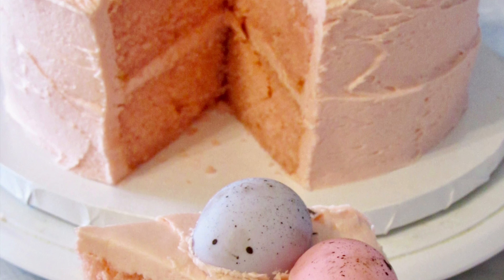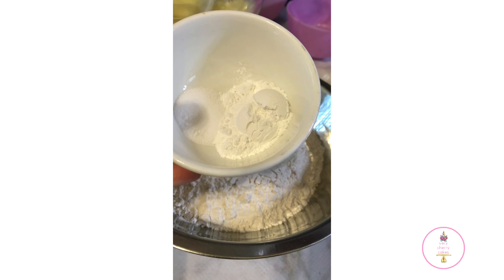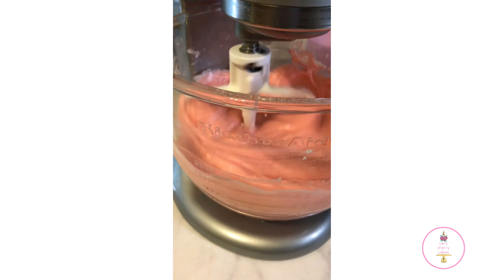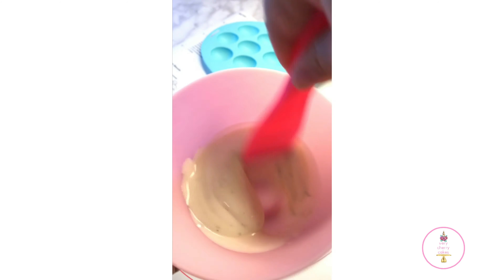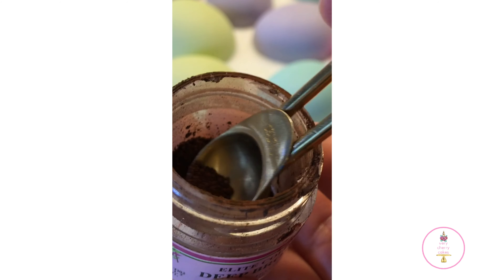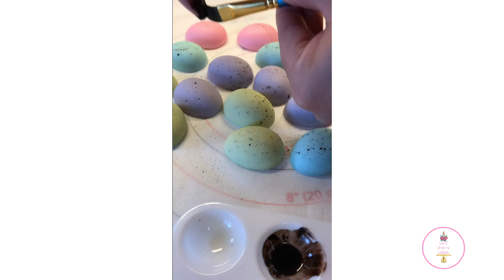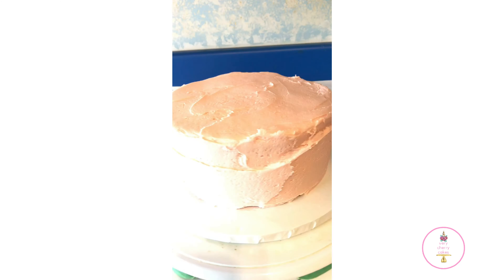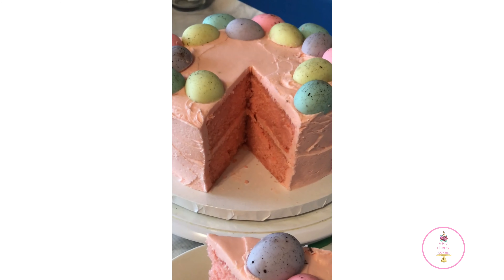PINK VELVET CAKE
Velvet cake has really been a mystery to me for a while. But I finally did enough research and experimentation on it to know what velvet cake is. And today I want to share with you my recipe for PINK VELVET CAKE.

1 stick unsalted butter (room temp)
1/2 Cups vegetable oil
4 eggs
2 1/2 Cups AP Flour
1 1/2 Cups granulated sugar
1/2 tsp salt
2 tsp baking powder
1/4 tsp baking soda
1 Cup butter milk
1/2 tsp almond extract
2 tsp vanilla

1 stick unsalted butter
1 cream cheese 8oz block
5 1/2 to 6 Cups powdered sugar
2 teaspoons vanilla extract
2 tablespoons milk if needed to soften frosting

THE SUGAR ART DISCOUNT
Video Equipment
Model: RCBTABLED
ETSY SHOP